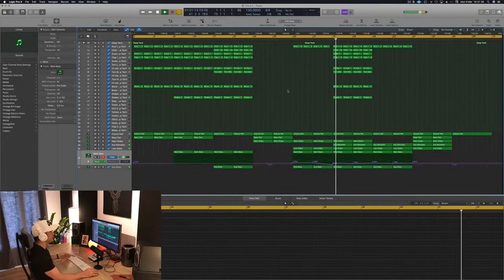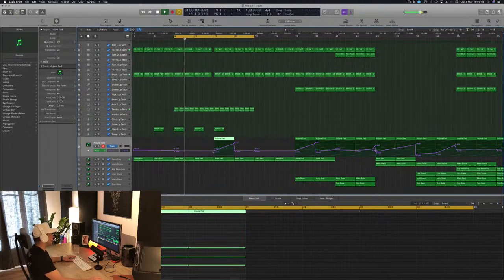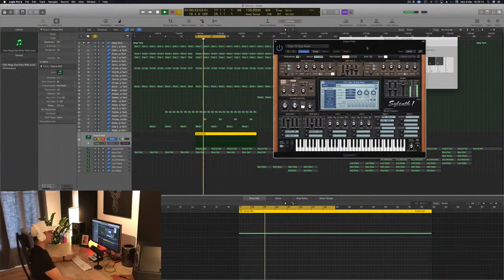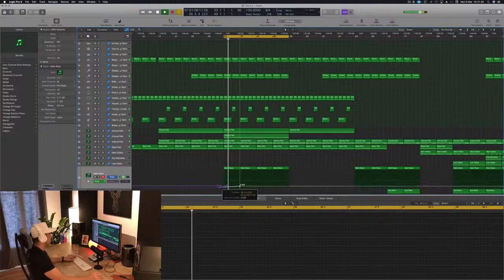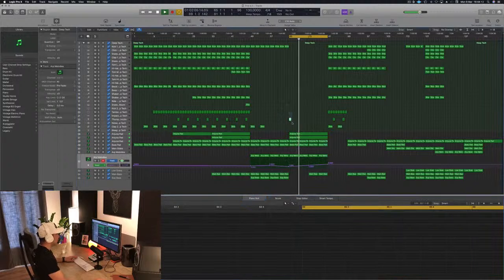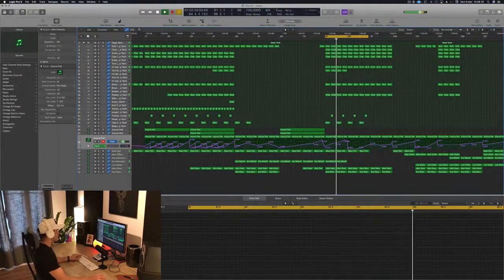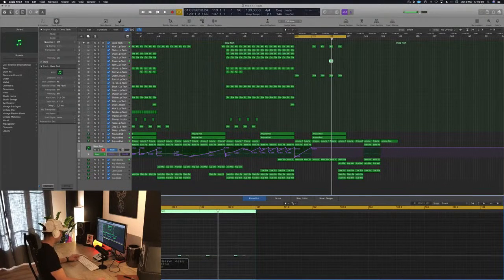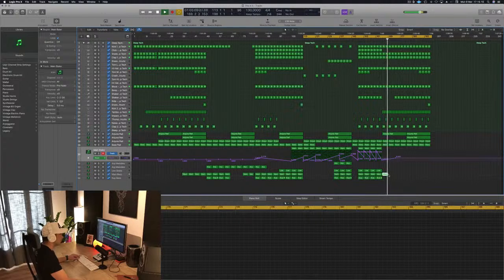How to Arrange and mix trance music | Live Electronic Music Tutorial 070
To celebrate the 70th episode we kick it up a notch mixing and arranging a progressive trance in logic pro x. The Logic pro X Template used is the one we created in EP004 Of the EDM Sessions.

We are creating a DJ mix created to be mixed by DJ’s, an intro mix is important so there can be a good transition with the songs. We start by creating a 2 min intro using the element previously created, the key here is to leave room for the Dj to mix the song!

After the main intro is created we bring in the bassline, using automations we filter the results, leave room in the mix for the rest of the sounds. We also add some elements to enhance the transitions and make this a complete trance song.